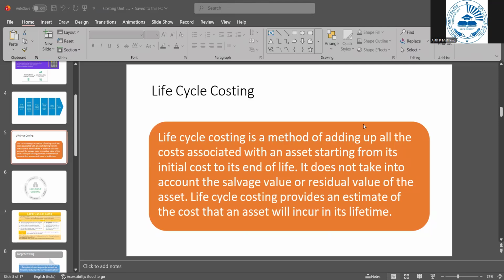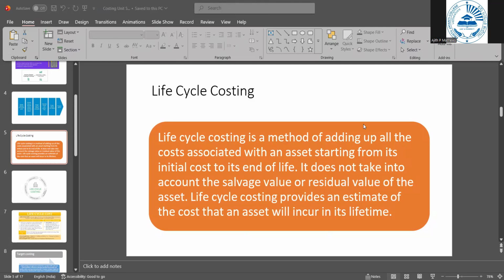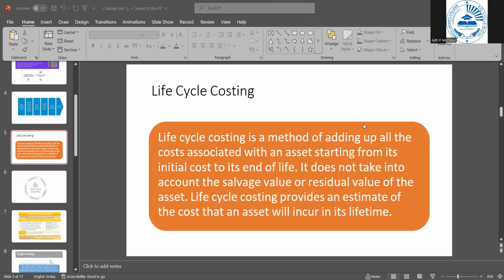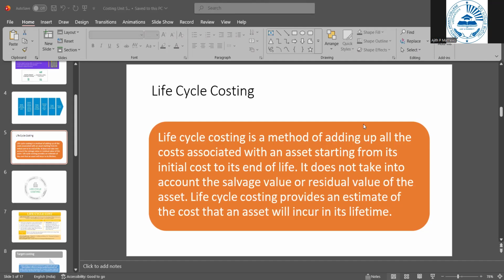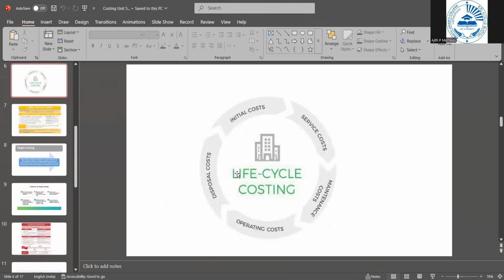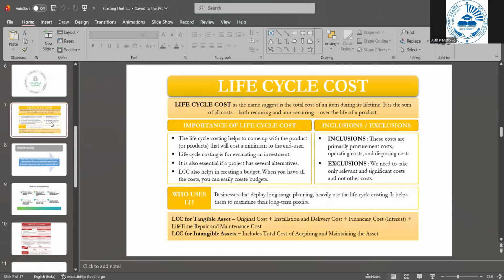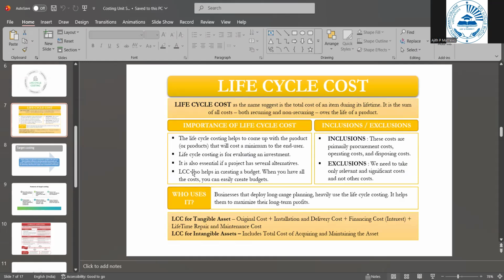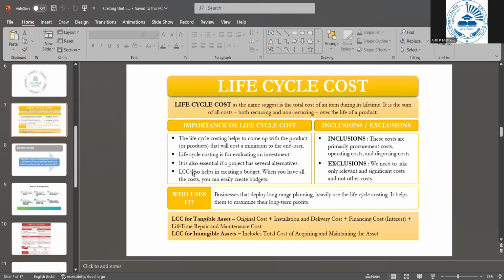COSTING TUTORIAL 1